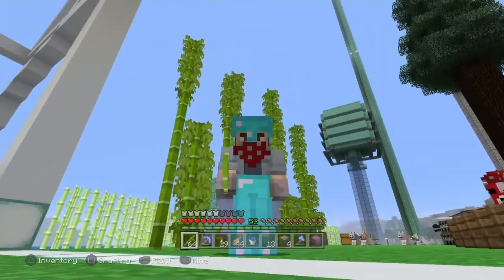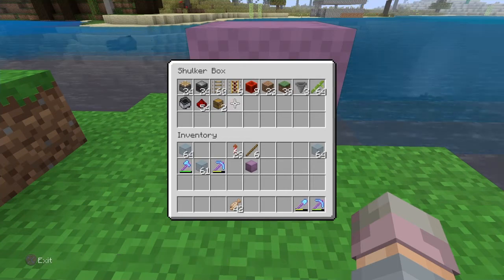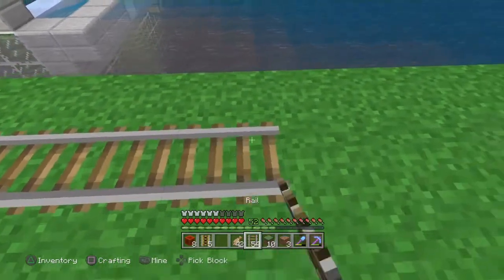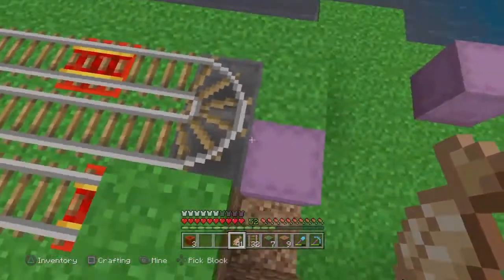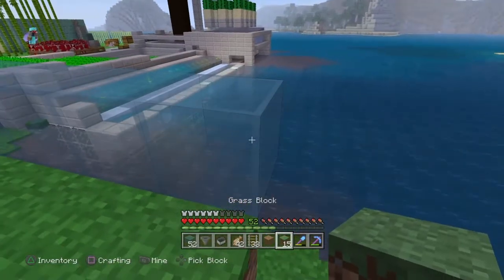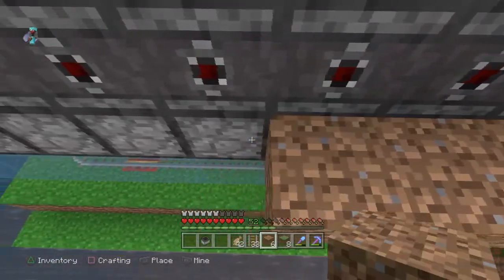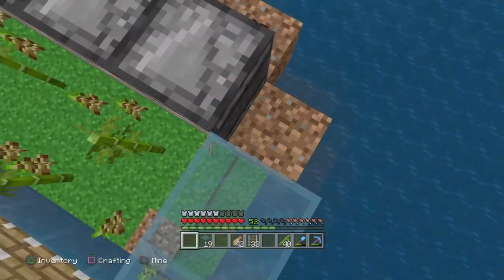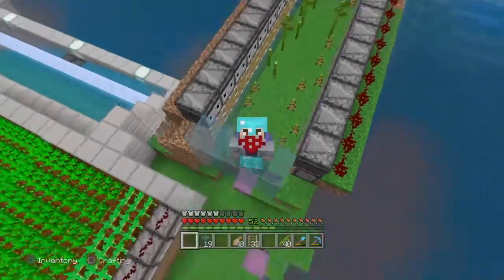Minecraft: Let's Play Update Aquatic - Life Aquatic Ep 008: Bamboo Farm Tutorial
This dual episode is a tutorial for a bamboo farm I build on my Life Aquatic world.